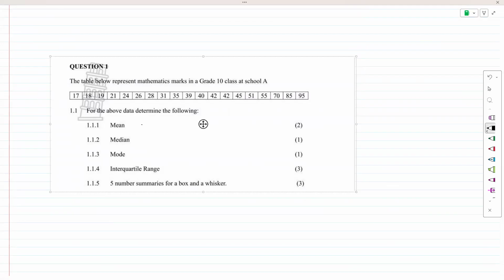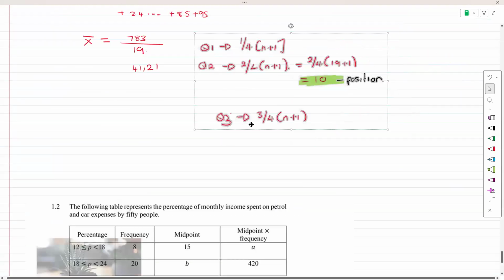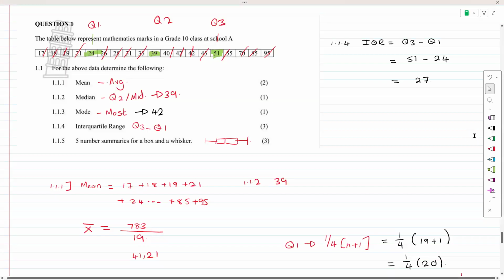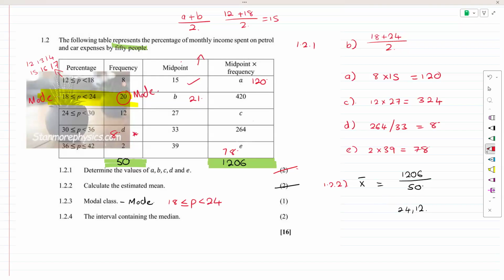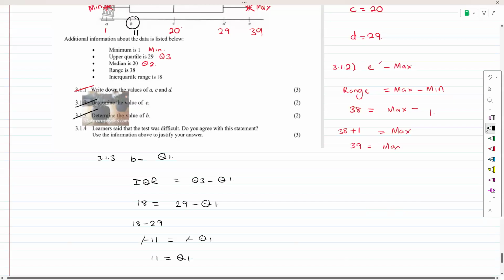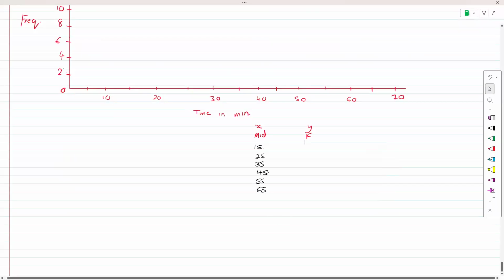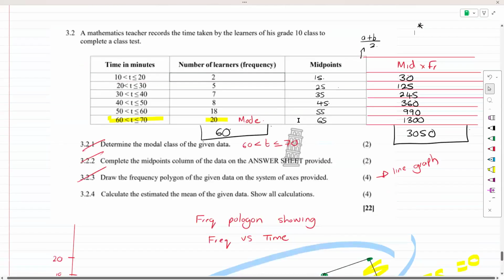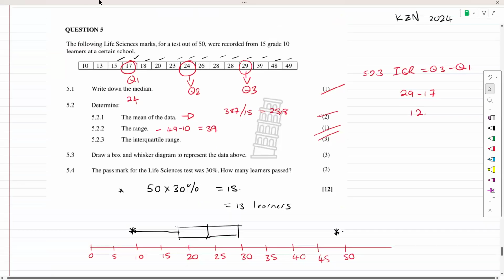Statistics Exams Part 1 | Grade 10 | TeachSA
In this lesson we work through Grade 10 statistics exam questions step by step — the strategies and techniques you need to score full marks in this section of your exam. We cover data interpretation, graphs, and calculations that always come up.

Join our free Sunday lessons for more support:
👉 teachsa.co.za/product/teachsa-free-exam-preparation/

🌐 teachsa.co.za